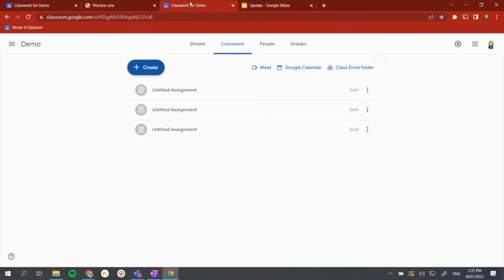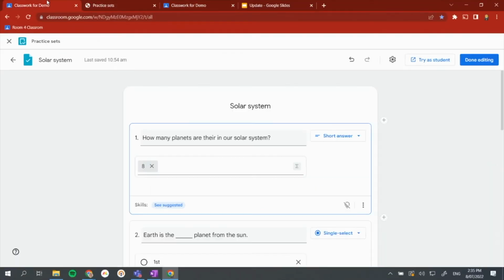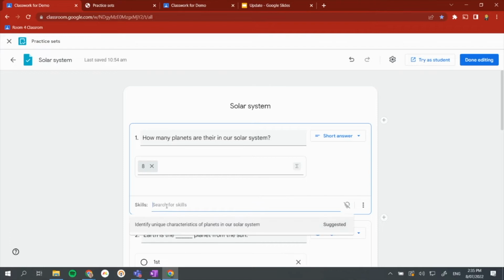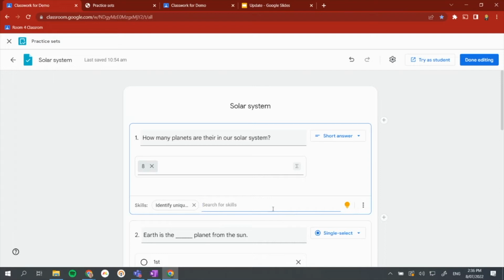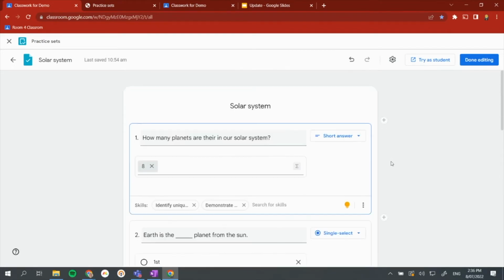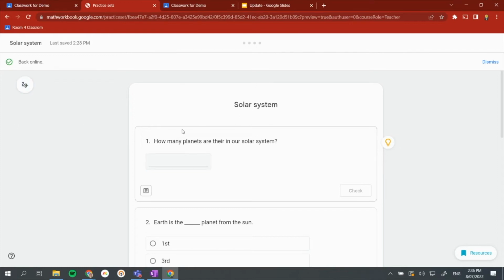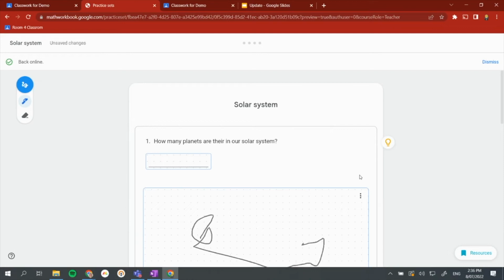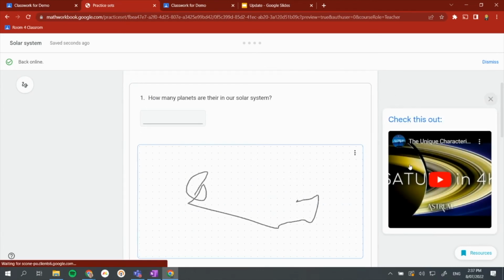Google Classroom: Practice Sets Sneak Peek!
In this video, Kelly will walk you through the new Practice Sets feature coming soon to your Google Classroom - here's a sneak peek at what they look like and how to use them!